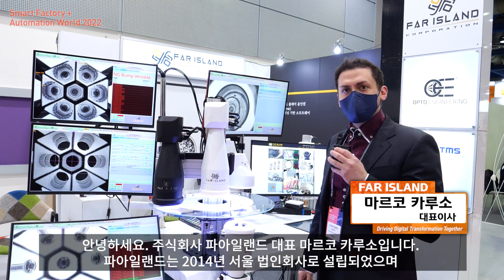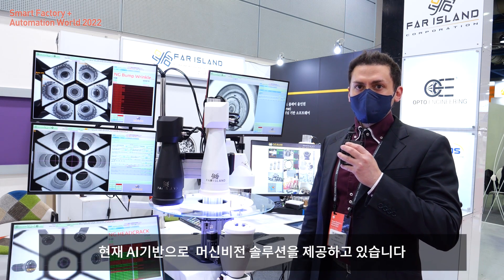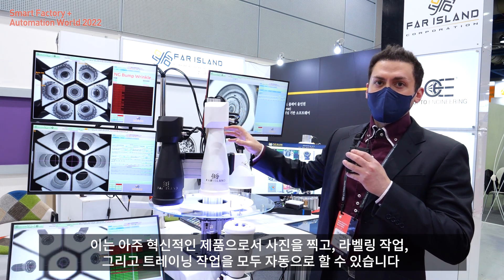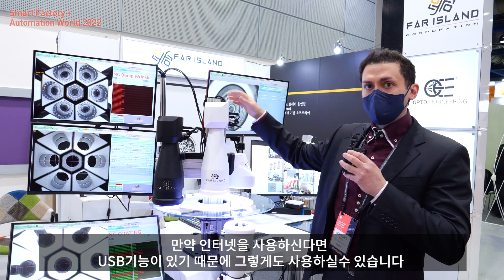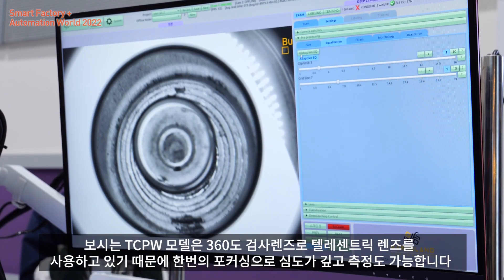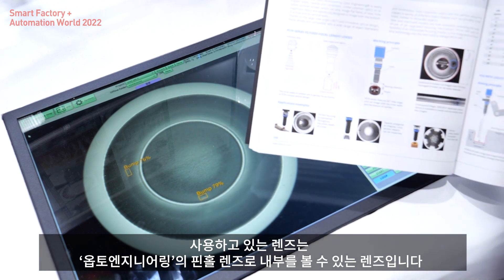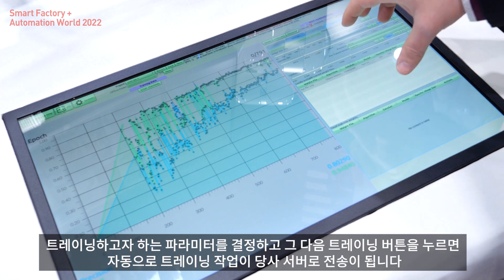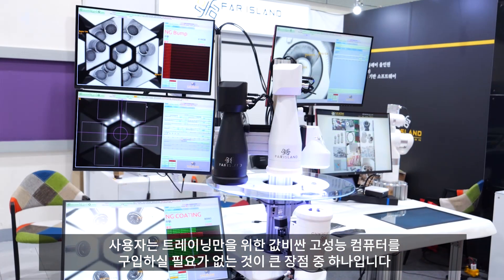[SFAW2022] 고성능컴퓨터+광학시스템+AI딥러닝 소프트웨어가 하나로 통합된‘Plug & Play' 올인원 솔루션 비젼시스템 _ 파아일랜드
국내 제조업의 미래를 살펴볼 수 있는 SF+AW 전시회 현장을 소개합니다.

Smart Factory+Automation World 2022
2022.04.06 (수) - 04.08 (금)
COEX A,B,C,D hall

파아일랜드 B936

제품명
1) SmartPC-Ai1 TCPW (멀티 미러 시스템)
2) SmartPC-Ai1 CDAA (카타디옵트릭 시스템)

제품소개
고성능컴퓨터+광학시스템+AI딥러닝 소프트웨어가 하나로 통합된
‘Plug & Play’ 올인원 솔루션 비젼시스템.
SmartPC-Ai1은 고성능 산업용 컴퓨터, 조명 및 컨트롤러가 포함된 광학시스템 그리고 AI 딥러닝 기반 소프트웨어가 하나로 통합된 검사 및 품질관리를 위한 ‘플러그 앤 플레이’ 올인원 비전 시스템입니다.
PLC통신, 인코더 또는 센서 트리거 입력, 광절연 GPIO 및 스테퍼 모터 컨트롤러 추가 옵션이 가능한 매우 특별한 제품입니다.
이 제품은 스마트 카메라와 같은 통합 시스템이며 코드가 없는 딥 러닝 기반 소프트웨어로 최종 사용자가 직접 사용할 수도 있습니다.
자세한 내용은 당사 웹사이트를 방문하시면 해당 카탈로그를 다운로드 하실 수 있습니다.
데모 및 영상자료는 Linkedin을 팔로우 하시면 받아 보실 수 있습니다.

SmartPC-Ai1 is a ‘Plug & Play’ all-in-one vision system for inspection and quality control that includes high-performance industrial computer, optical system with illumination and controller,
 AI deep learning based software.
PLC communication, encoder or sensor trigger input, opto-isolated GPIO and the option to add stepper motor controller makes this product really unique.
It can be used by system integrators like a smart camera, but also directly by the end users thanks to the code free deep learning-based software.

【주식회사 파아일랜드 Far island Corporation Ltd】